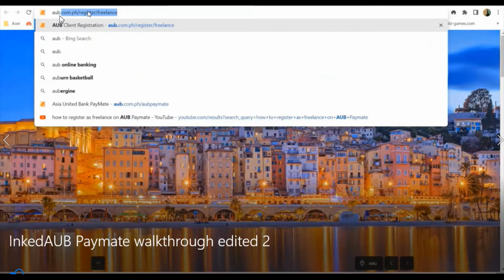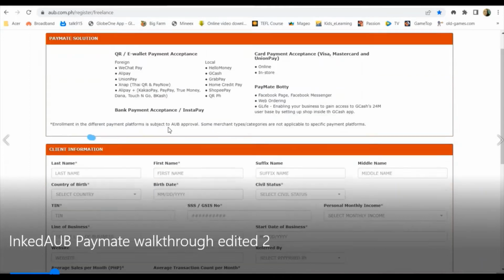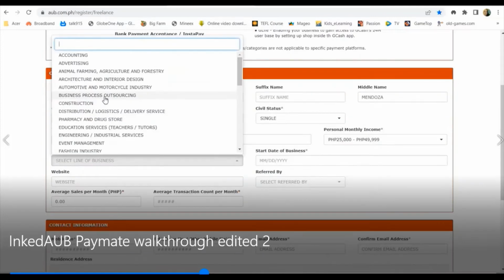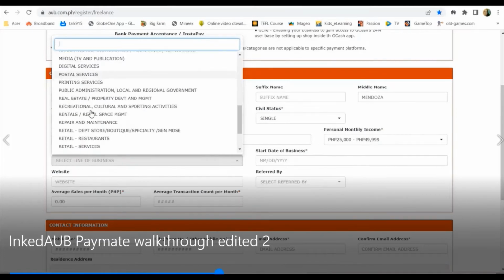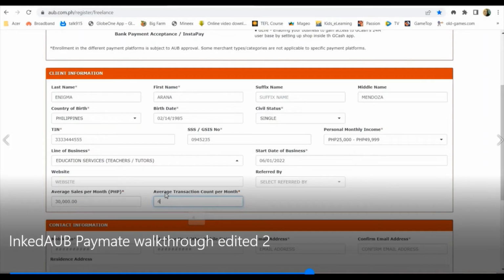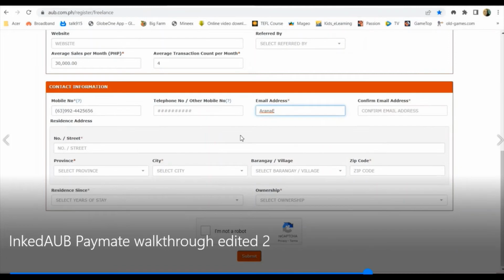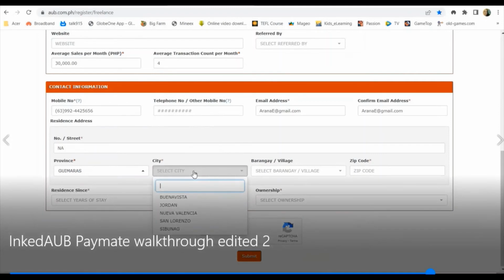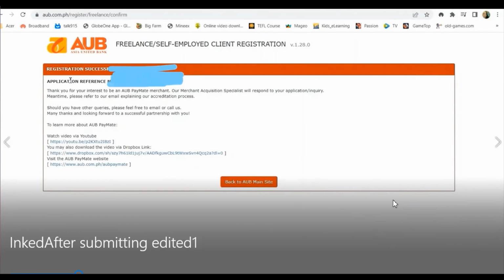AUB Paymate Application Walkthrough Part 1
Just sharing my own experience when I applied for AUB Paymate. I suggest to collect the documentary requirements first before applying for AUB Paymate. The sound is too low, so just turn up your volume.